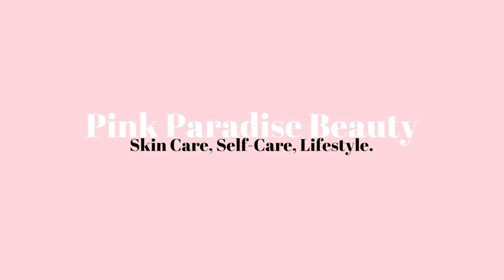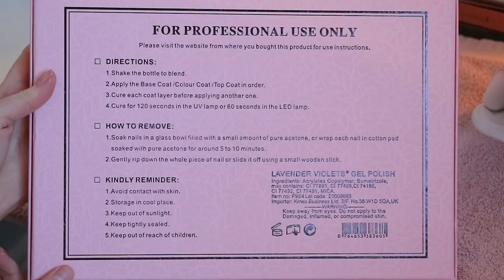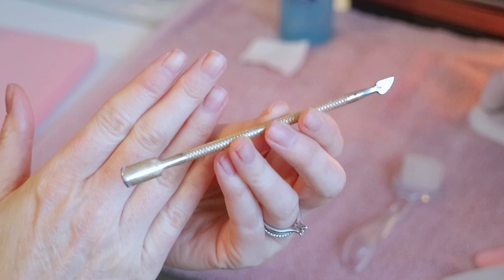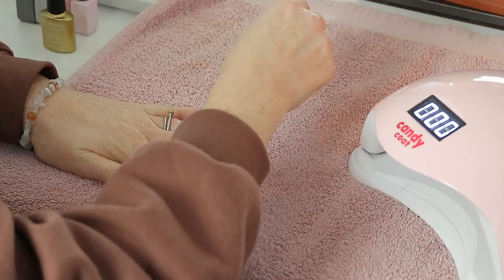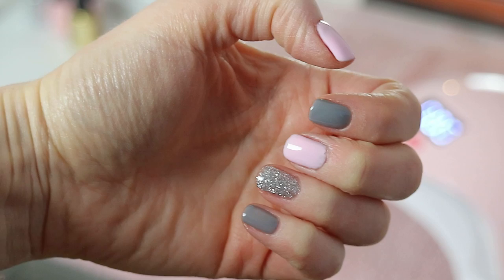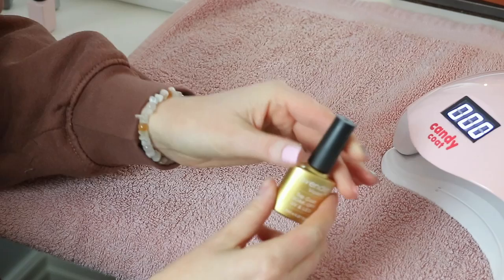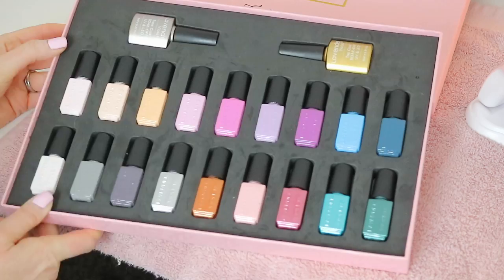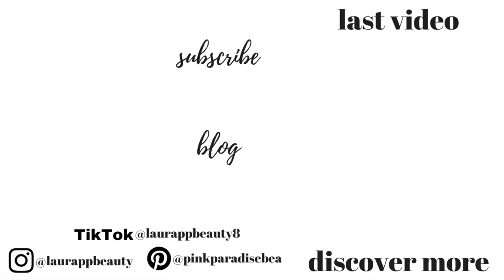TESTING A HIGHLY RATED AMAZON GEL POLISH AT HOME KIT | FIRST IMPRESSION & DEMO!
TESTING A HIGHLY RATED AMAZON GEL POLISH AT HOME KIT | FIRST IMPRESSION & DEMO! - Hey guys today I'm sharing this Amazon Gel Nail Kit in this First Impression that I picked up. Let me know if you've tried any gel polishes from Lavender Violets or what you thought of this kit! Laura Xx

OTHER VIDEOS YOU MAY LIKE: 10 STAY AT HOME AMAZON SELFCARE AND BEAUTY ESSENTIALS I CAN'T LIVE WITHOUT

Lavender Violets 20pcs Gel Nail Polish 2020 Most Wanted Gift Set*
Other Lavender Violets Gel Kits and Gel Lamps etc.*